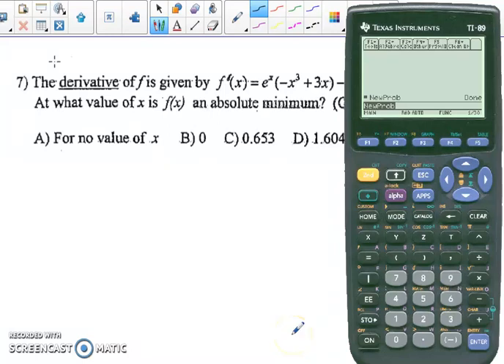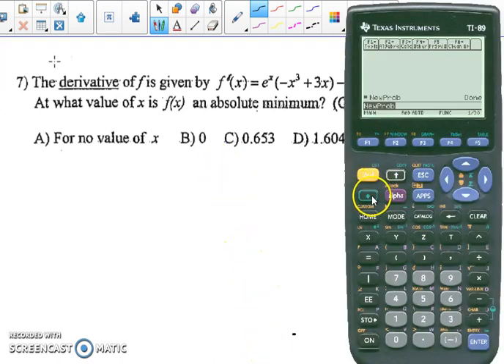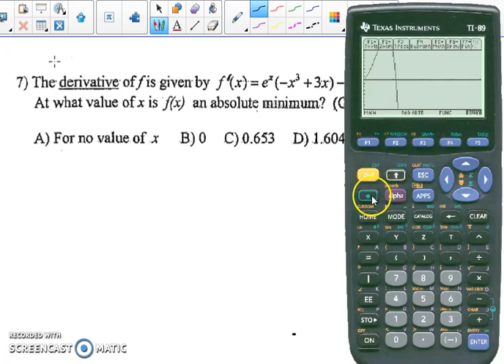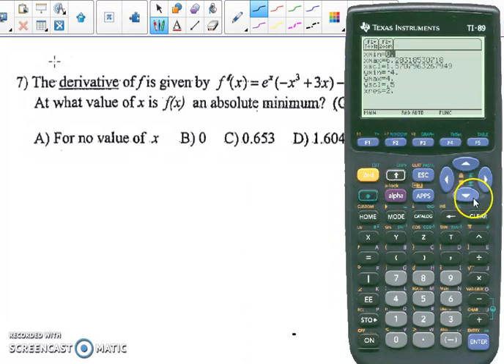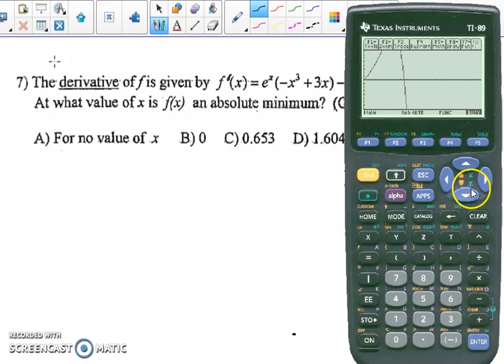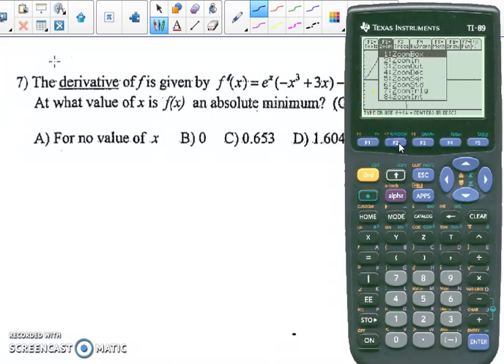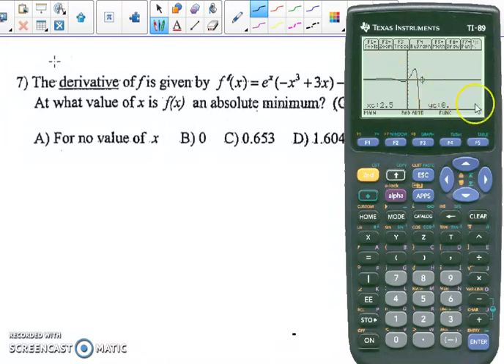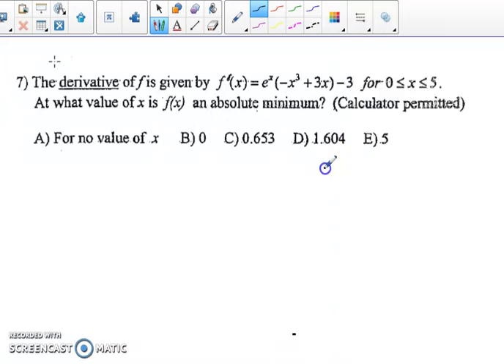Unit 3 Review MC #7